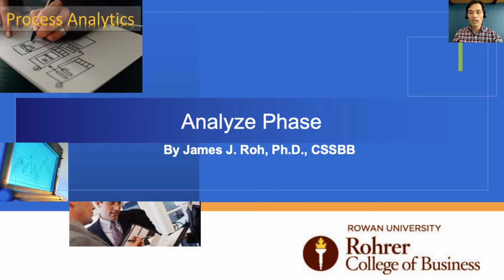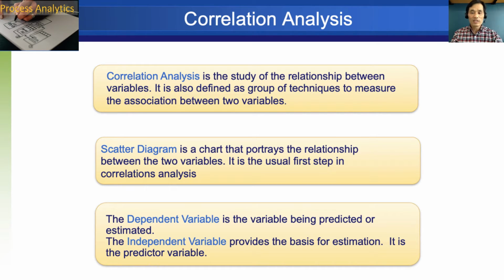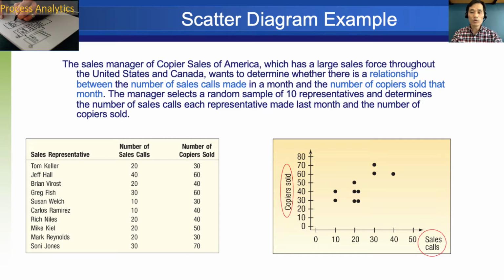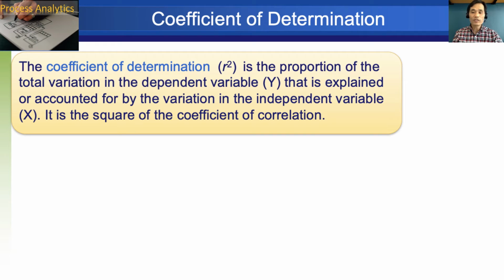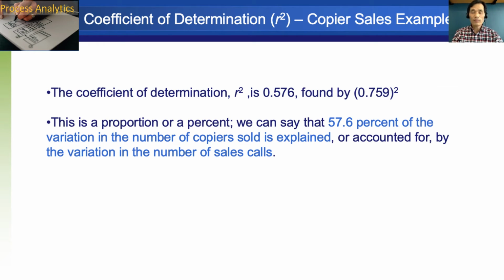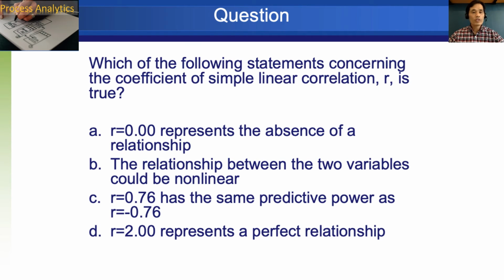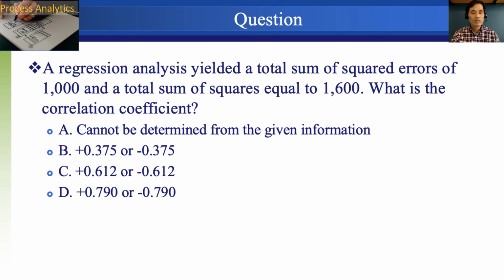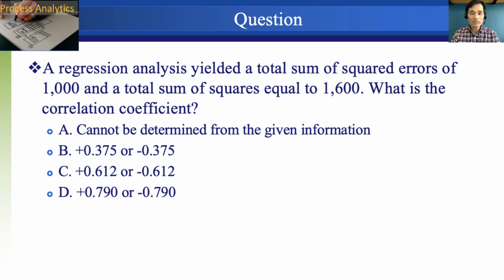Lecture 03 1 Correlation Analysis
Correlation Analysis